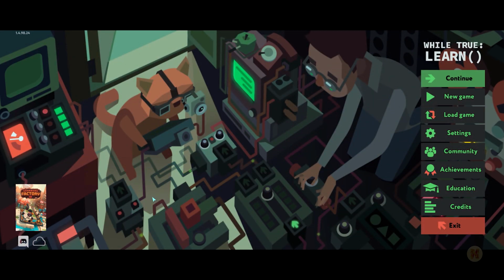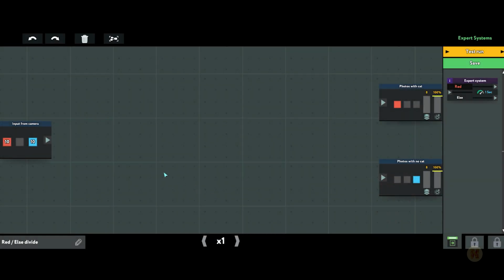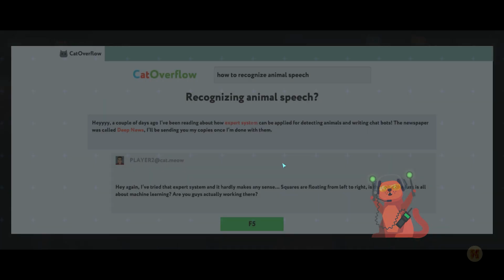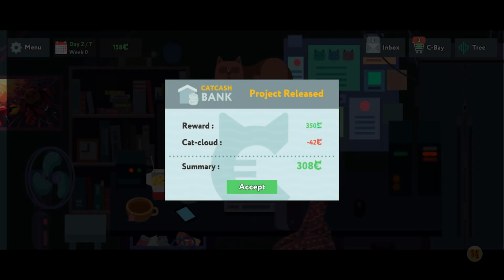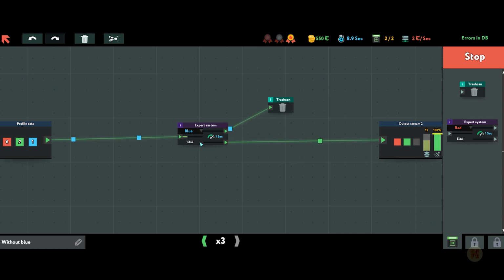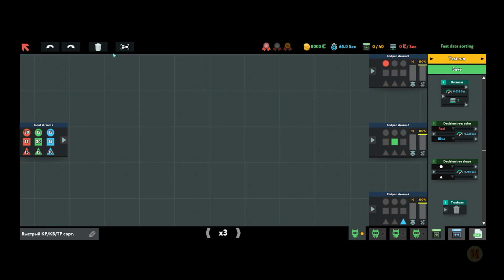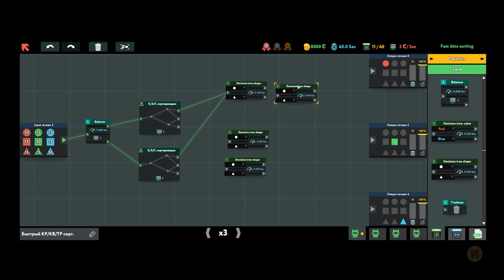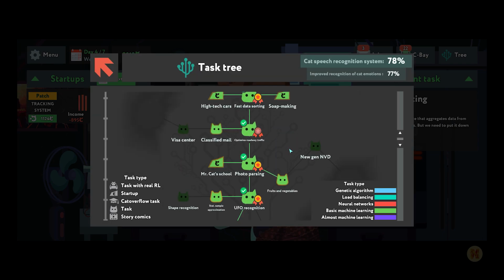While True | Learn Dynamo with Game | Play and Learn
In this video, we will relax and play games that inspire and stimulate any node programming. If you think to learn Dynamo, Grasshopper, this game will show you the basics of it.

𝑫𝒐𝒏'𝒕 𝒇𝒐𝒓𝒈𝒆𝒕 𝒕𝒐 𝒈𝒊𝒗𝒆 𝒍𝒊𝒌𝒆 👍 𝒇𝒐𝒓 𝒕𝒉𝒊𝒔
💬 𝗚𝗘𝗧 𝗖𝗢𝗡𝗡𝗘𝗖𝗧𝗘𝗗💬